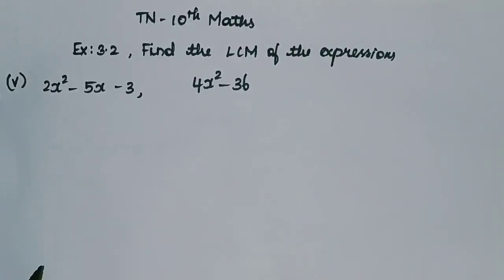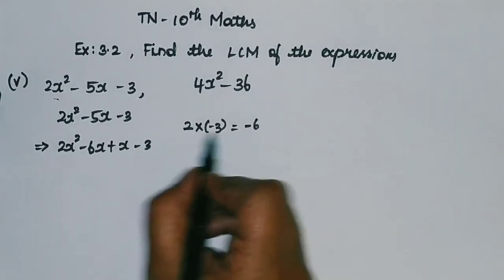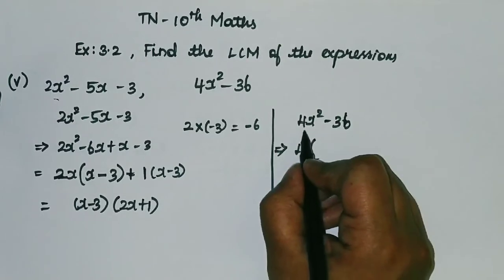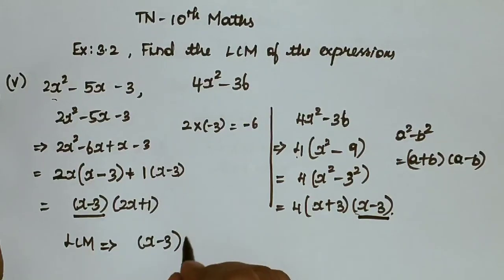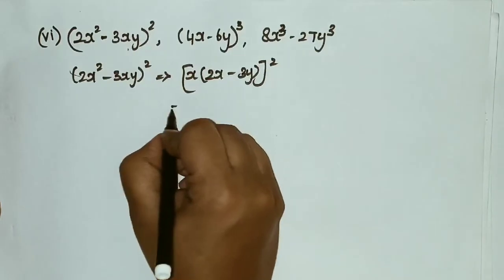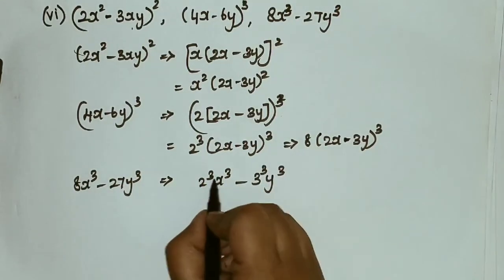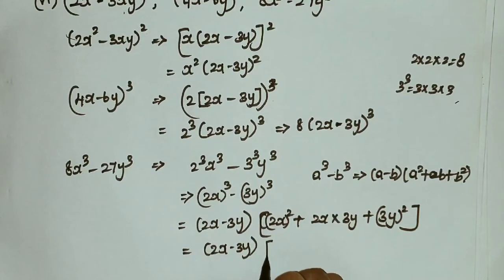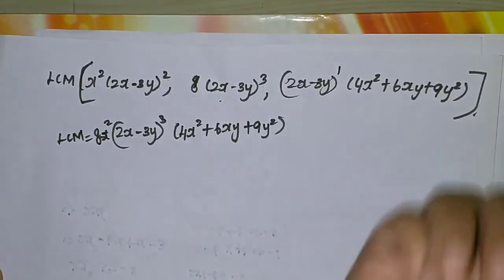Find LCM of the expressions. TN Samacheer 10th standard, Ex 3.2, Sum 2( v, vi )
In this video you will learn to find the LCM of the given expressions in detail